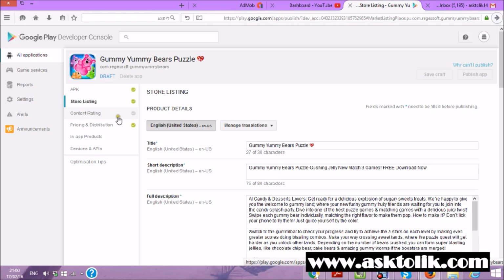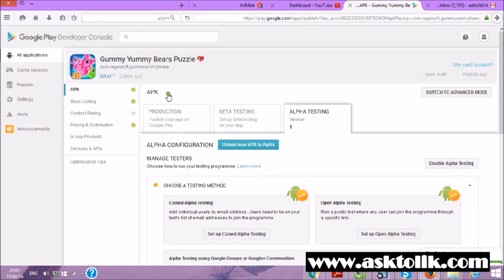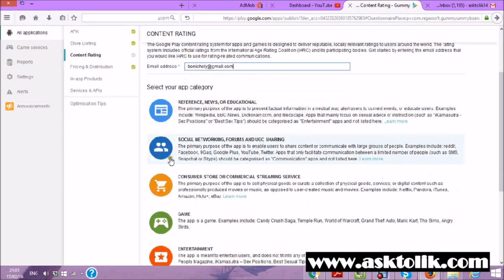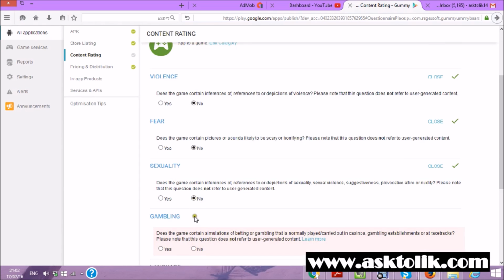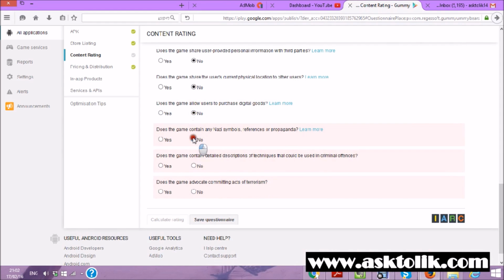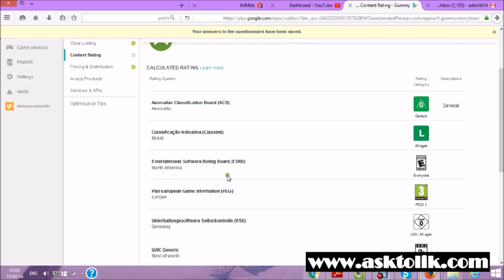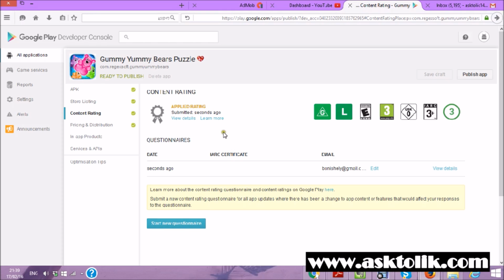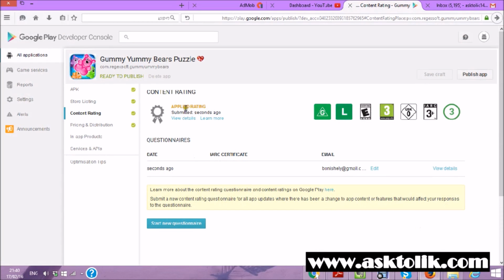1 - How Fill Content Rating Google Play Questionnaire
Welcome Welcome Welcome - AskTolik tutorials for indie developers

if you still not subscribe our account, it's the name make it, my videos going cover real events from the life of a mobile developer, how to manage ad's, how to handle accounts dashboards, how to find perfect team, how to apply for jobs and more.

All videos will do on real time, so the style maybe look the little amateur, but I can promise it's worth your time.

Video today:

Will cover the process of how to fulfill Content Rating - Google Play Questionnaire, it's very simple task if you make it one time, but many people have an issue with that in the beginning , enjoy!